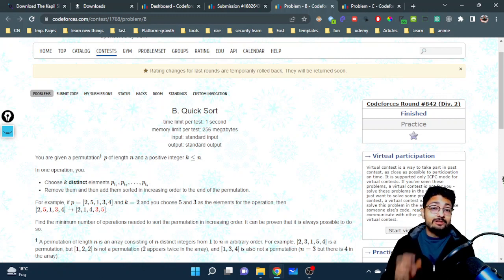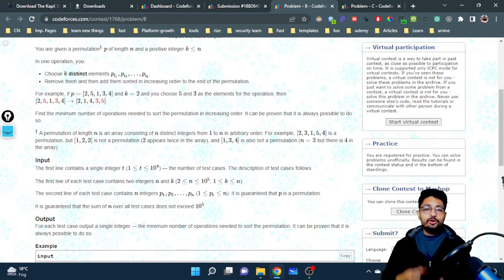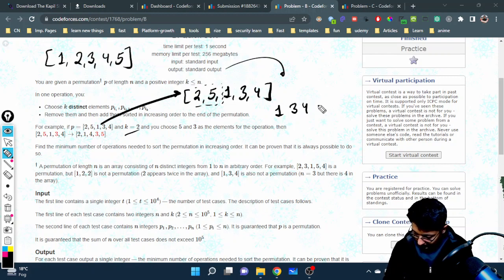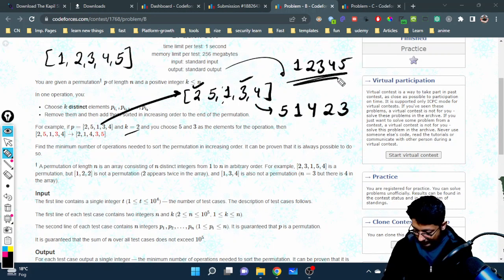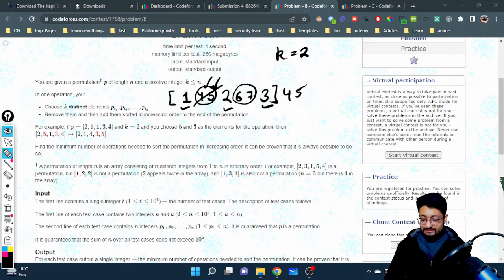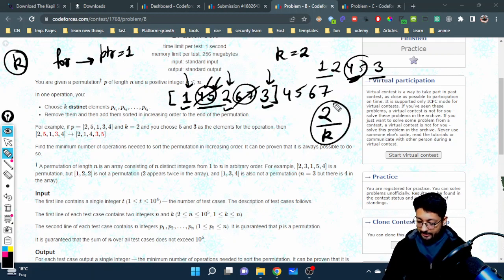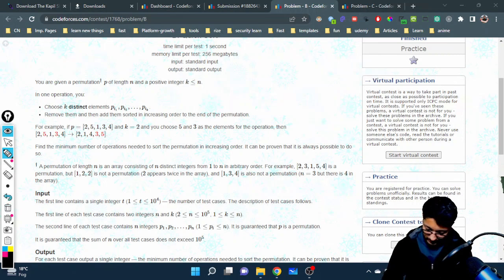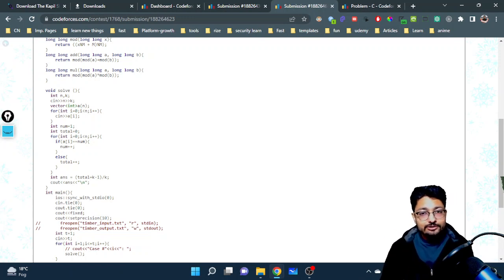B. Quick Sort | Codeforces Round #842 (Div. 2)